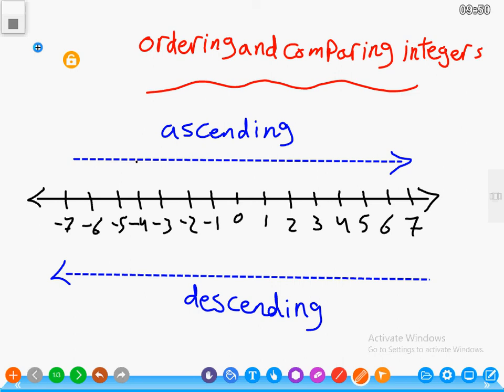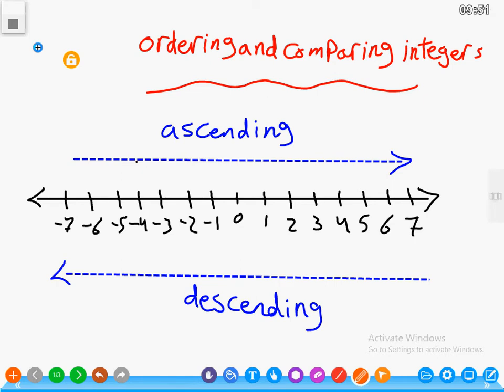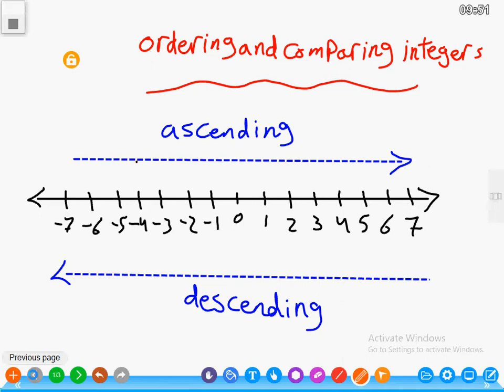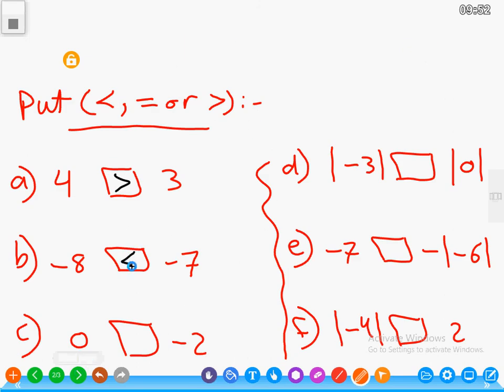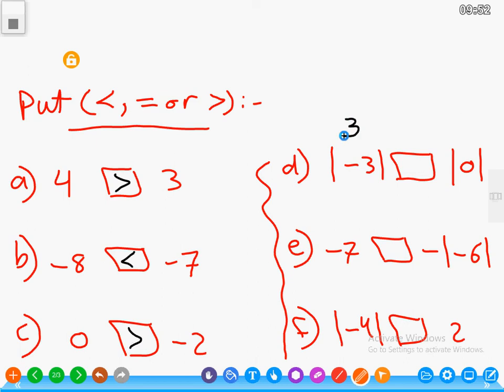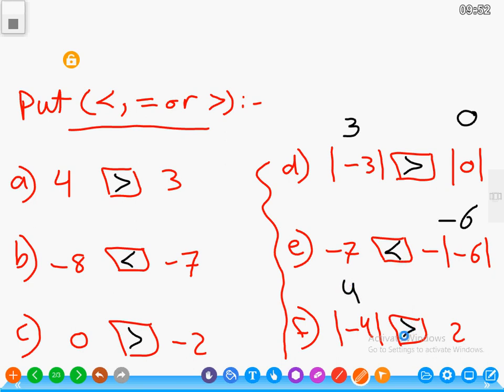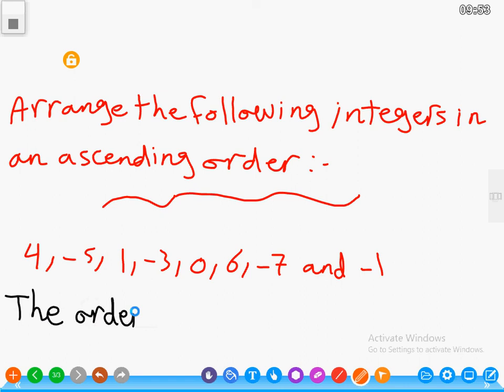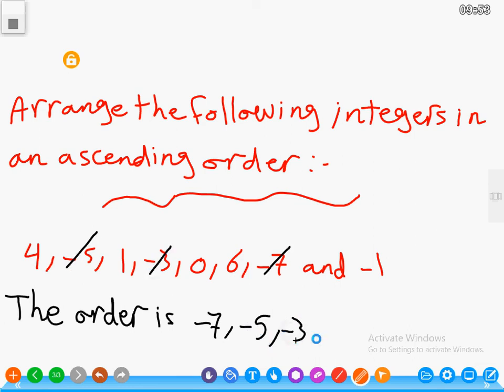Primary 6 - Math - Ordering and comparing integers